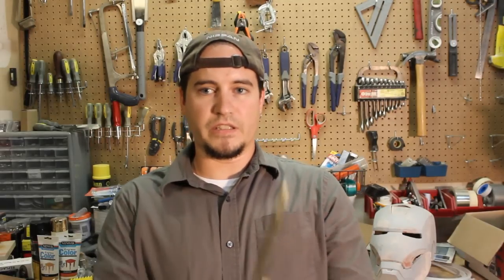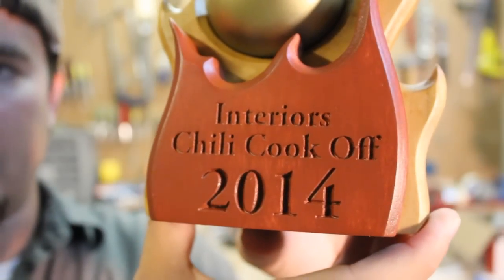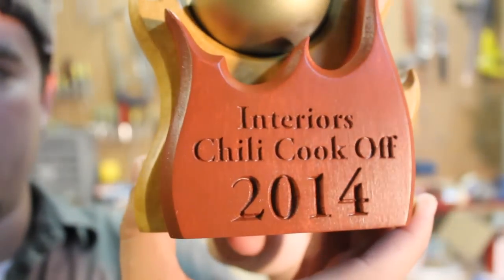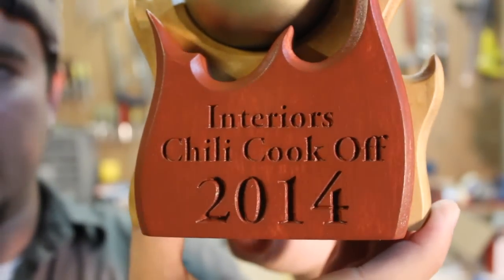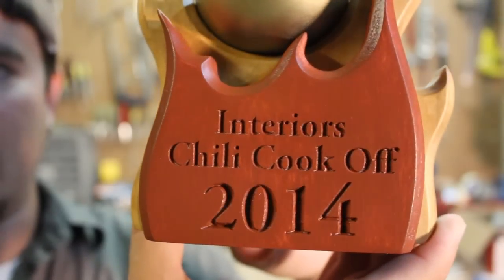Shapeoko 2 - Letter Engraving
Using F Engrave and the Shapeoko 2 to mill letters for a trophy for a Chili Cook Off.

F Engrave worked pretty well once I played around with it.  I was having some issues with the G-Code, and in the end, I modified the G-Code by hand to make it work.